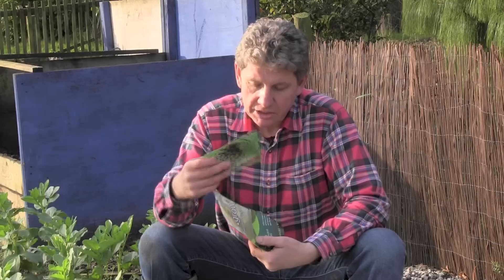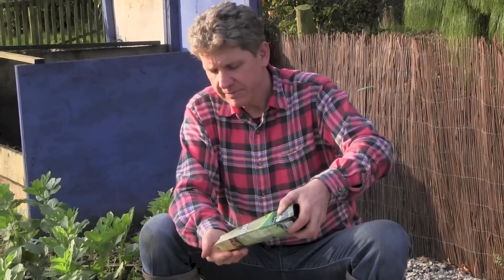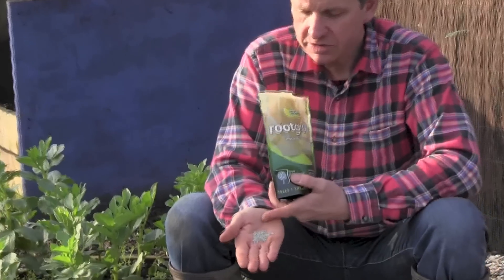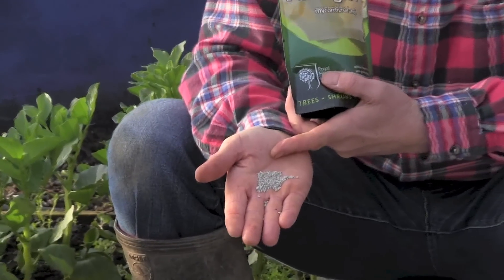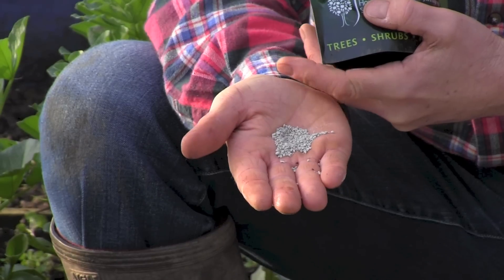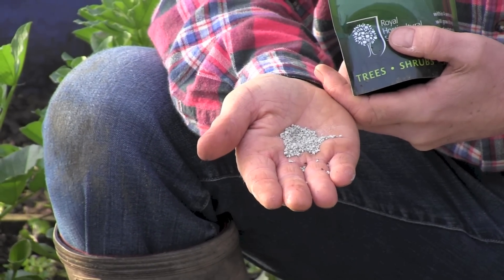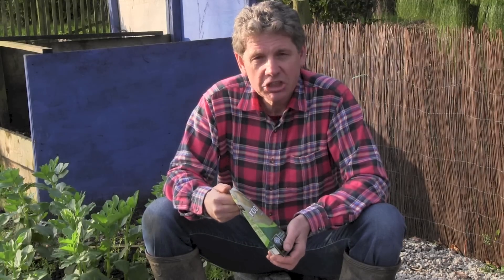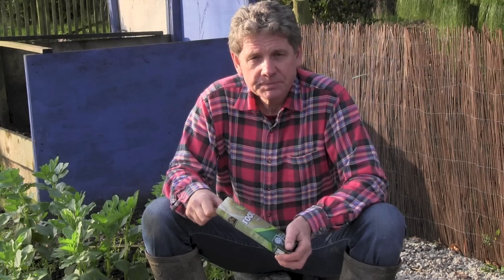MYCORRHIZAL FUNGHI AND HOW TO USE IT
My video will tell you how to use this beneficial funghi to enhance the growth of the majority of trees shrubs and vegetables.  This naturally occurring funghi forms a symbiotic relationship and we can use this to our benefit.  Watch the film - it will explain it all!

Mark Abbott-Compton